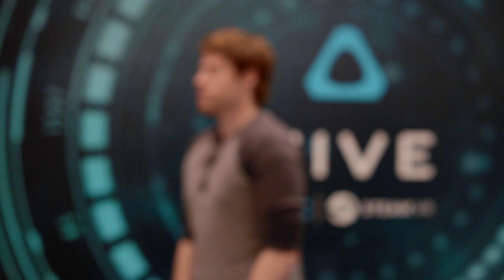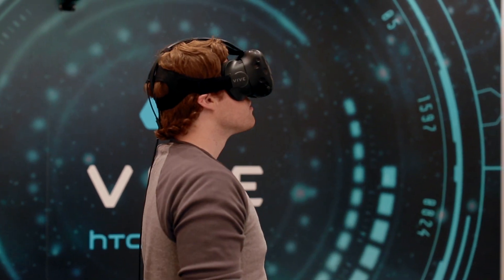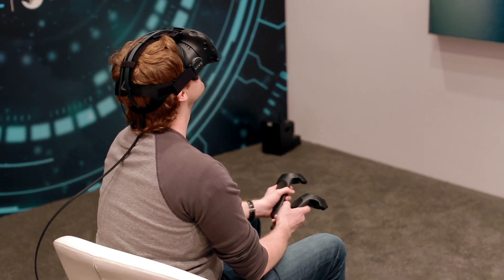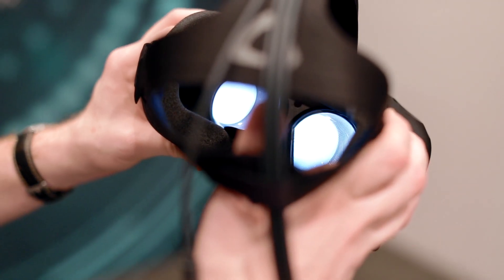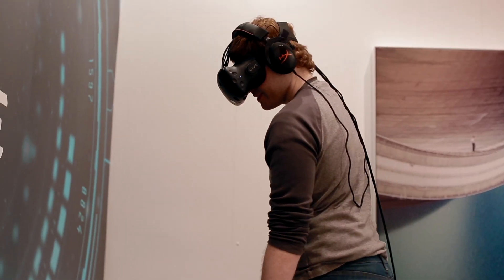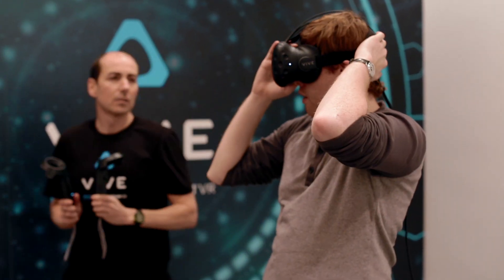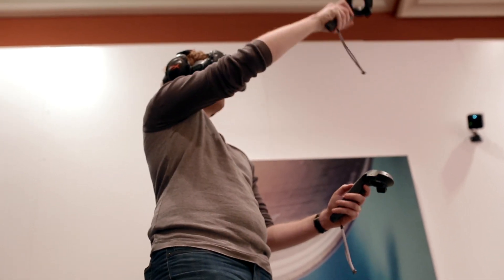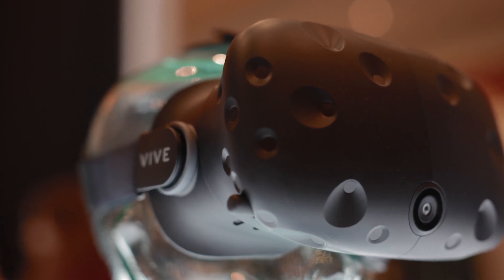HTC Vive Pre VR headset demo at CES 2016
Wes demos the latest version of the HTC Vive VR headset. Read more of his thoughts on PC Gamer